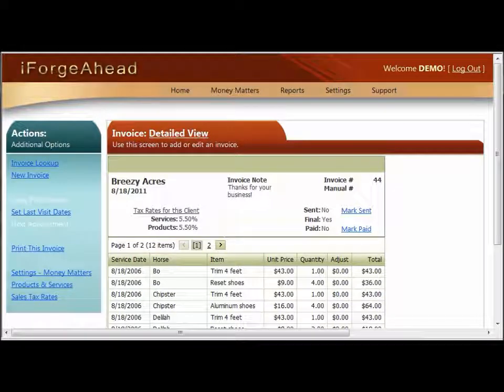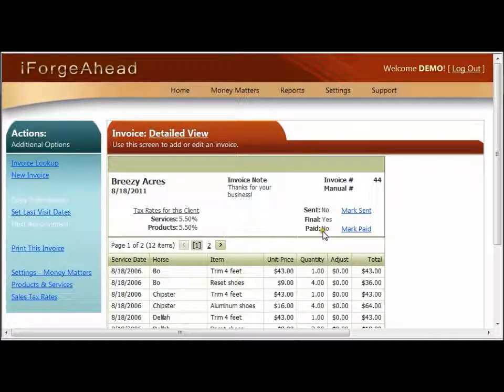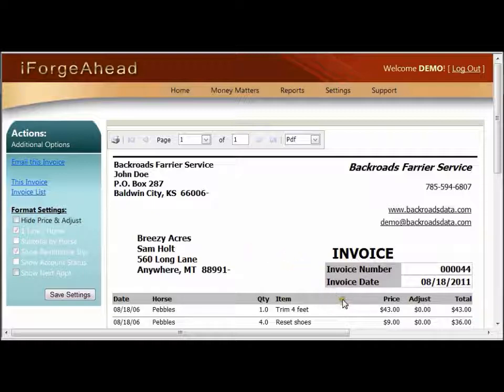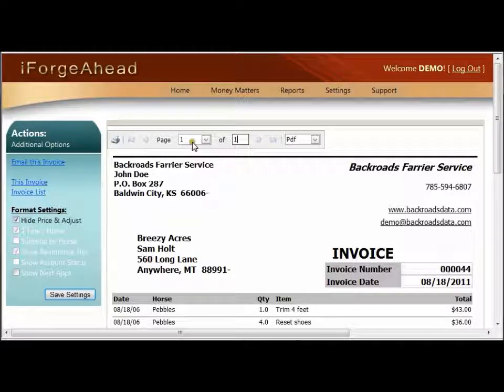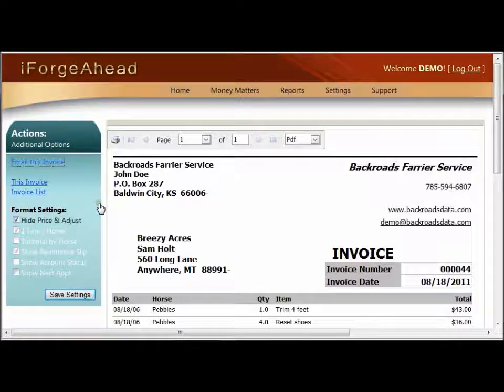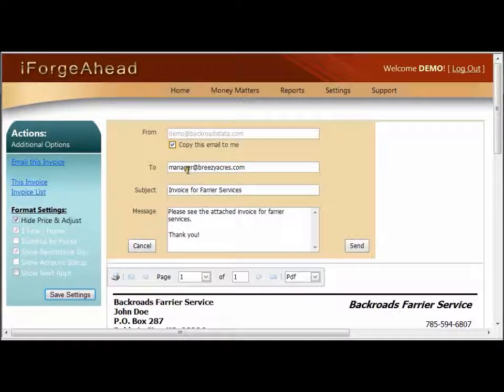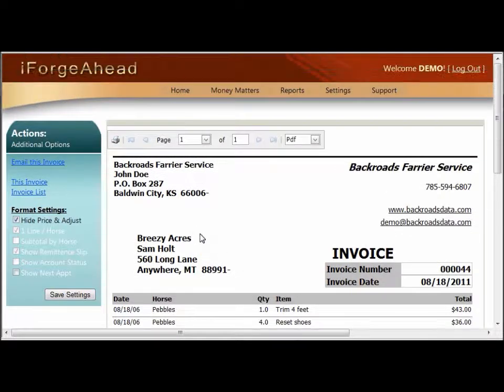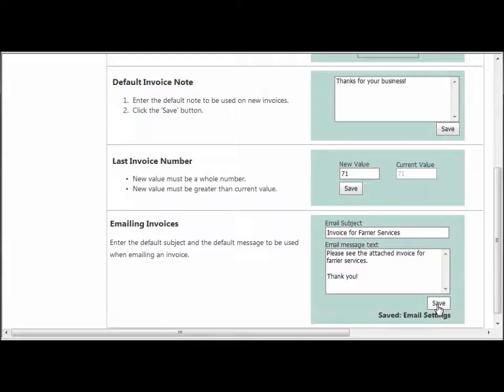iForgeAhead -- Email / Print an Invoice or Report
See this tutorial to learn how to print or email an invoice -- or any report -- from iForgeAhead, from your full-screen or mobile device.